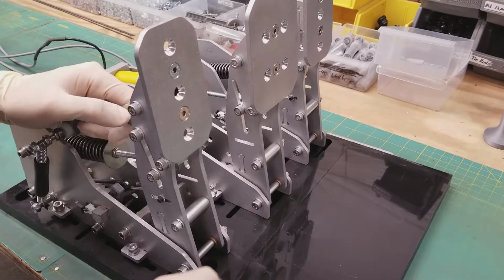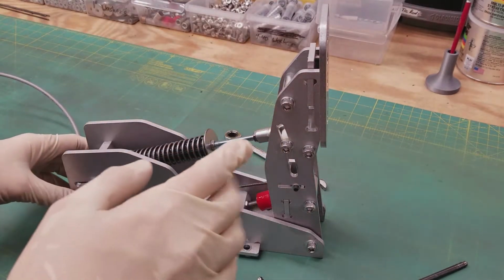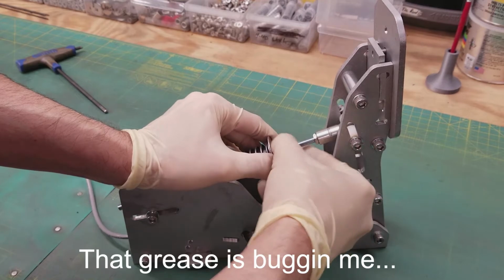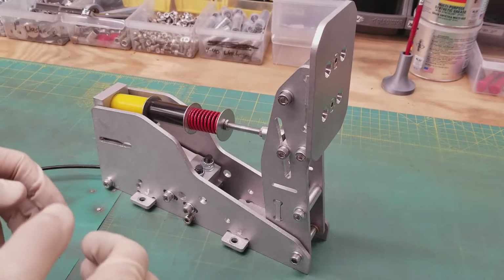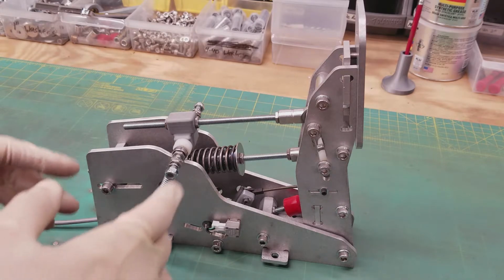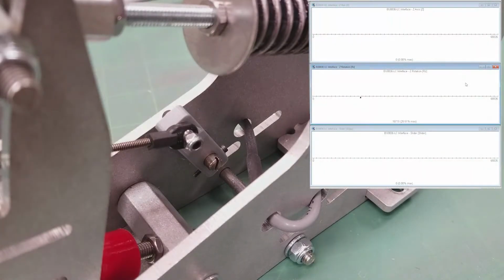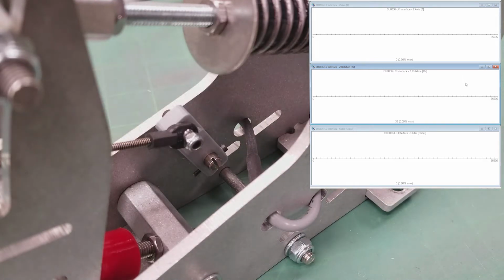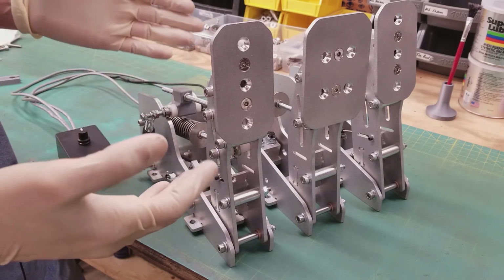PT2 Adjustments and Calibration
This is the adjustment/calibration video for the PT2 pedal set